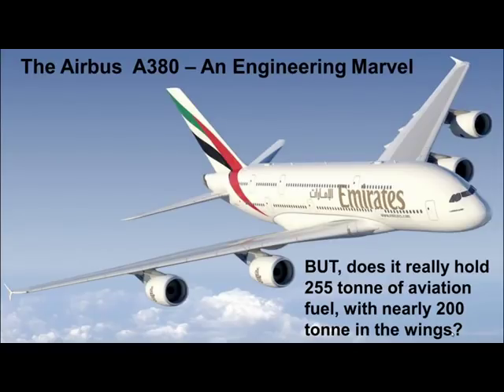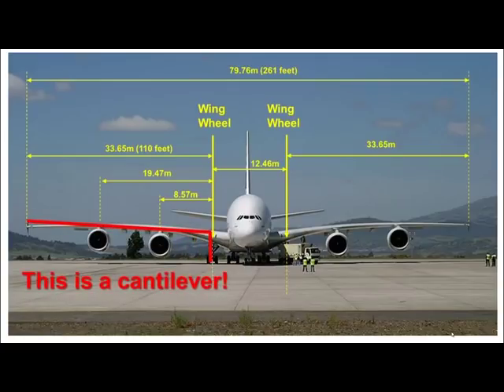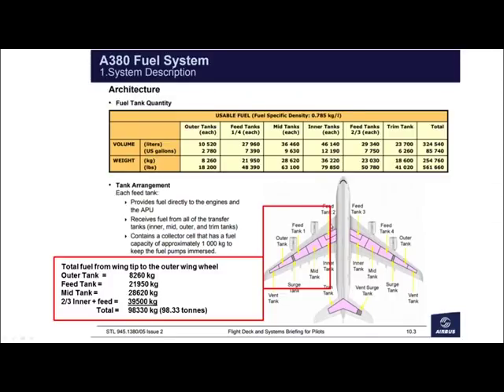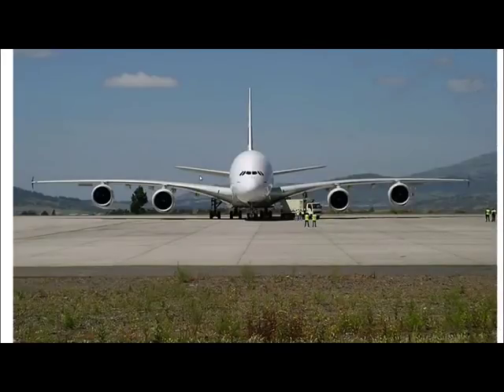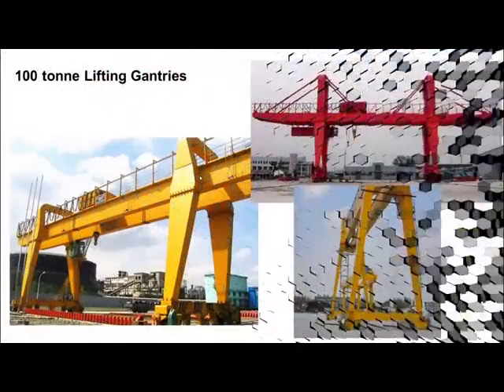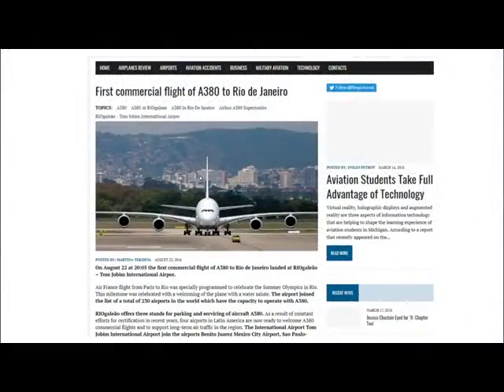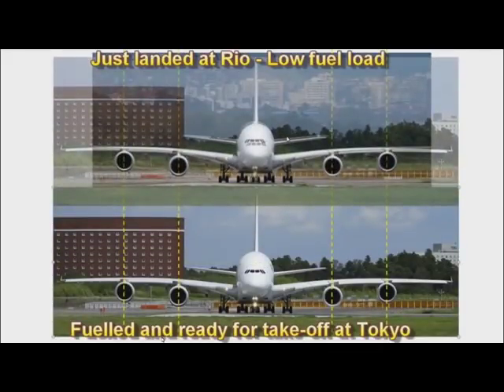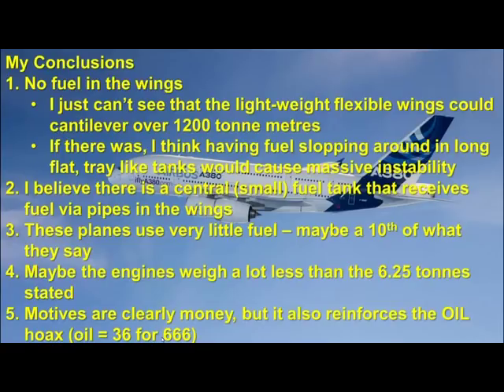✅ AIRLINER HOAX FREE ENERGY SUPPRESSION CLUES 3.0 | 'fair use' Title 17 USC. Section 107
WARNING: ~MORE CRITICAL THINKING AHEAD~ "..This Is A Great Quick Presentation That Further REINFORCES Exactly What We 'LOGICAL THINKERS' Are Feeling And Proving by The Minute: THE CLAIMED JET FUEL AMOUNTS THESE AIRLINERS ARE CARRYING IS BULLSHIT!  COMMON SENSE WILL PREVAIL.   Strength.   Godspeed.

"[David C James]...it takes a massive leap of imagination to think that this Super-Jumbo's wings can handle the massive fuel loads involved."

CONTENT DISCLAIMER The views and opinions expressed in the media or comments on this Channel are those of the speakers or authors and do not necessarily reflect or represent the views and opinions held by this channel's broadcaster. Due to the social nature of this broadcasting channel videos may contain content copyrighted by another entity or person. This channel's owner claims no copyright to said content. The broadcaster of this channel cannot be held accountable for the copyrighted content. The broadcaster of this channel is a MESSENGER AND SHARER OF INFORMATION and strives to verify, but cannot warrant the accuracy of copyrights or completeness of the information on this channel. If you have a complaint about or find your content is being used incorrectly, PLEASE CONTACT THE BROADCASTER PRIOR TO MAKING A COPYRIGHT CLAIM. Any infringement was not done on purpose and will be rectified to all parties satisfaction.

FAIR USE NOTICE This channel may make use of copyrighted material the use of which has not always been specifically authorized by the copyright owner. This constitutes a 'fair use' of any such copyrighted material as provided for in section 107 of the US Copyright Law. In accordance with Title 17 USC. Section 107, the material on this channel is offered publicly and without profit, to the public users of the internet for comment and nonprofit educational and informational purposes. Copyright Disclaimer Under Section 107 Of the Copyright Act 1976, allowance is made for "fair use" for purposes such as criticism, comment, news reporting, teaching, scholarship, and research. Fair use is a use permitted. No copyright(s) is/are claimed. The content is broadcast for Study, Research and Educational purposes. The broadcaster gains no profit from broadcast content, so it falls under "Fair Use' guidelines